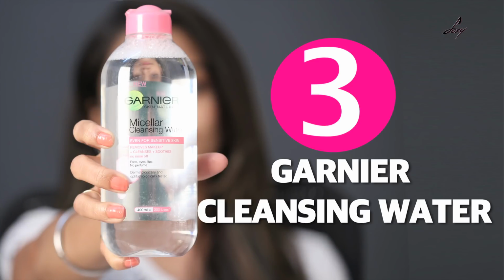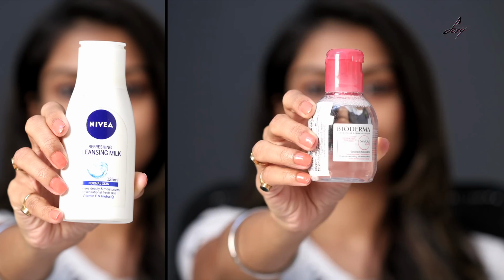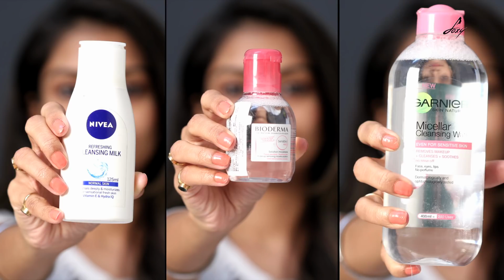3 Best Makeup Remover | Affordable Makeup Remover | Drugstore Product For Removing Makeup | Foxy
Hello Friends
Here is a new video by Leena of 3 Best Makeup Remover which are Affordable Makeup Remover. Its a Drugstore Product For Removing Makeup